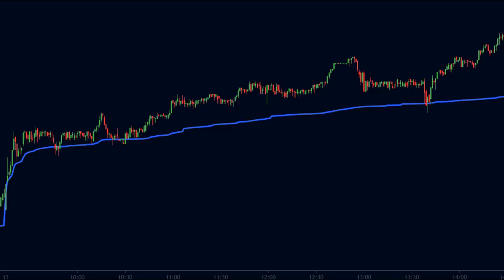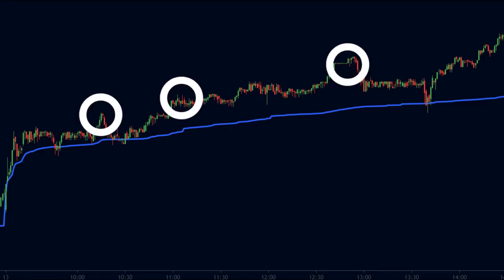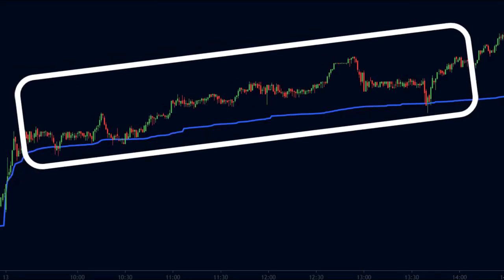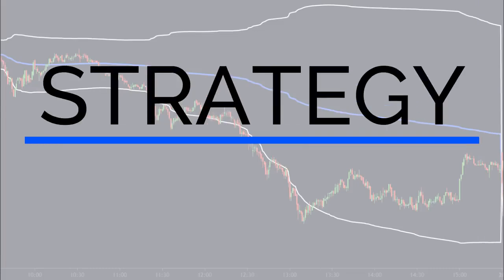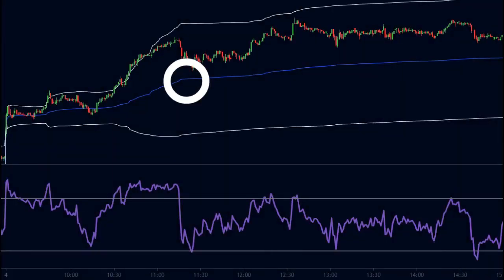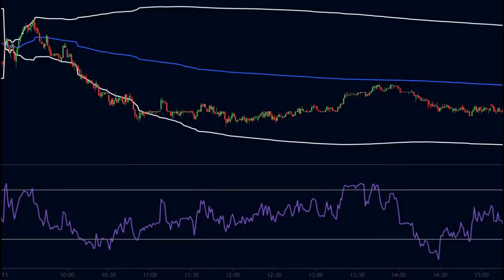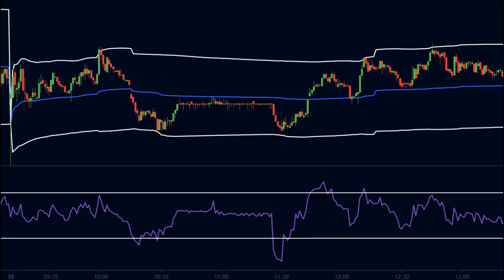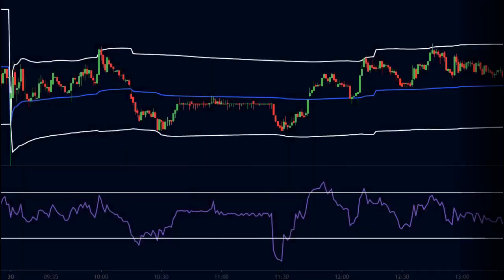MOST EFFECTIVE VWAP Trading Strategy For Day Trading Forex And Stock Market For Beginners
In this video I will be sharing a complete vwap trading strategy for intraday trading. Topics that will be covered in this video are :

What is Vwap.
Vwap explained
How to use vwap for daytrading and intraday trading
How to enter using vwap
How to capture trends using vwap
How to trade ranging markets using vwap